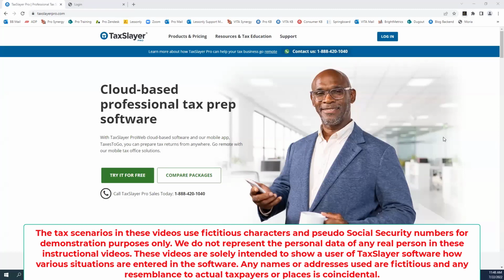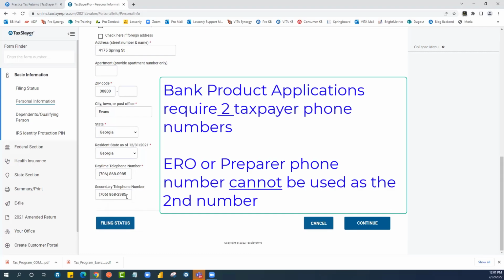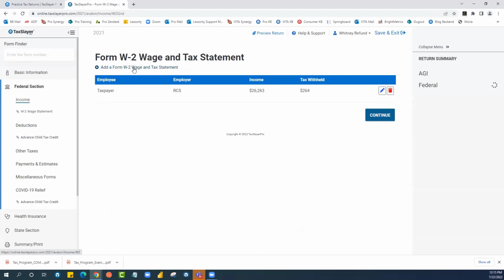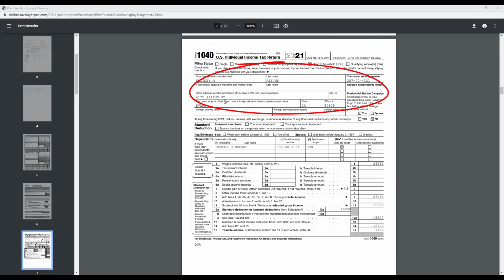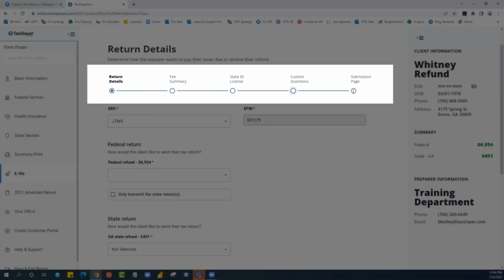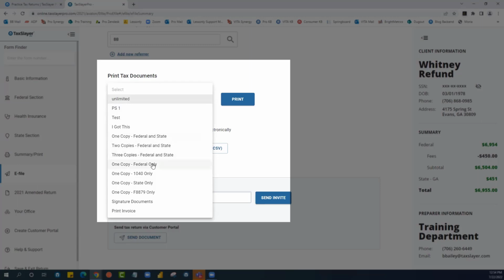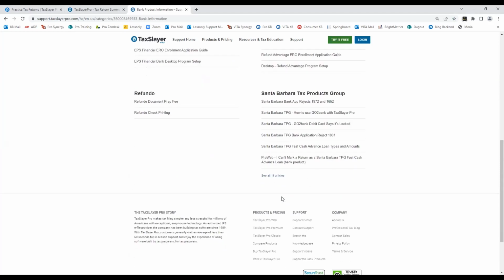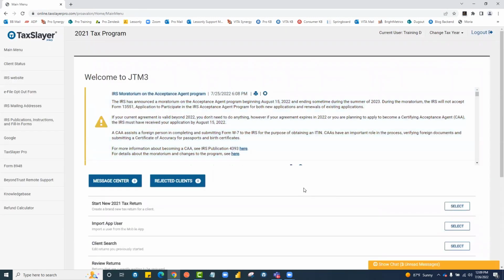ProWeb New User Orientation Part 2 - Working in a Return | TaxSlayer Pro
In this video, our TaxSlayer Pro trainer will go over new users orientation for the 2021 ProWeb program. She will walk you through a very simple return to get a feel of how the menus flow within the software. Continue along with the rest of our playlist to learn more about the 2021 ProWeb Program

At TaxSlayer Pro, it is our mission to be your partner and help you grow your tax prep business.